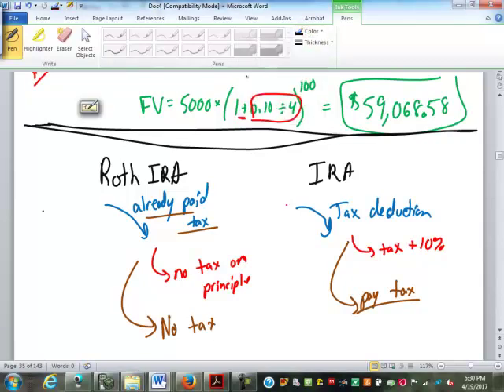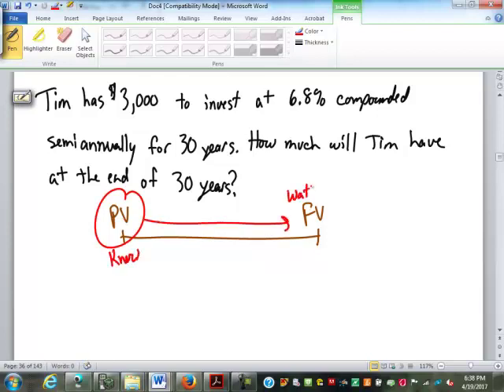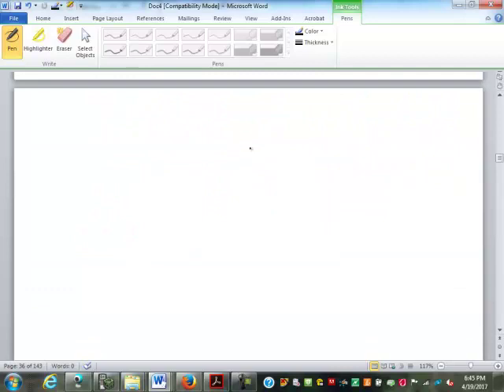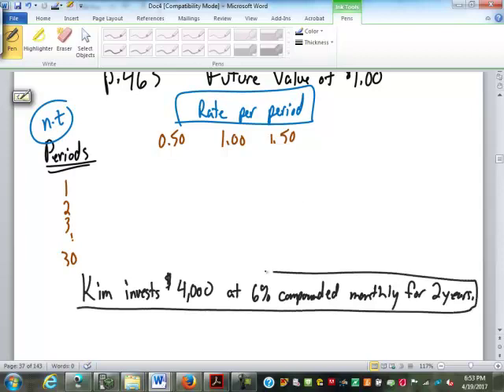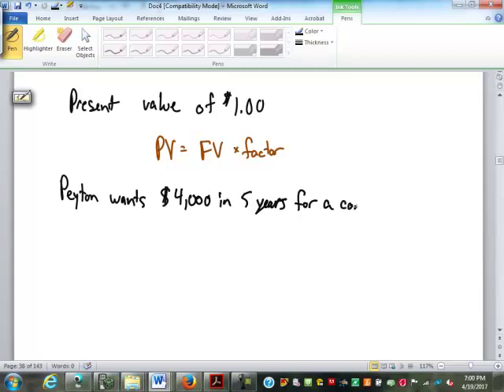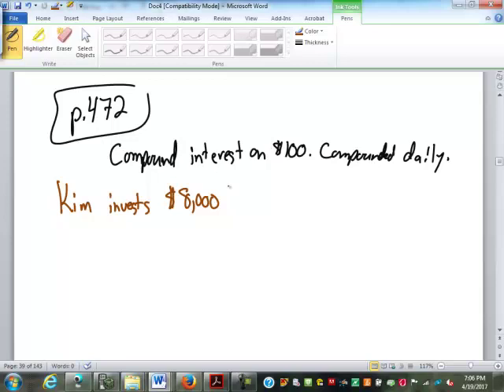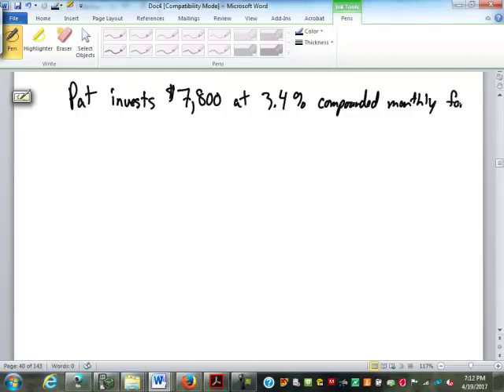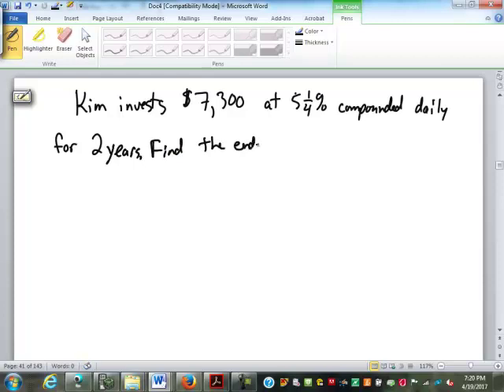28 Future and Present Value